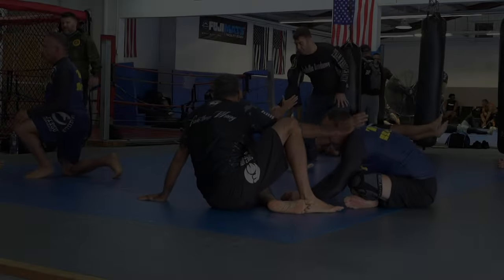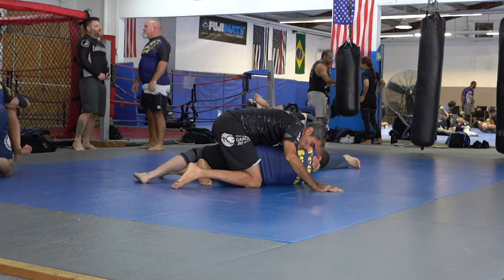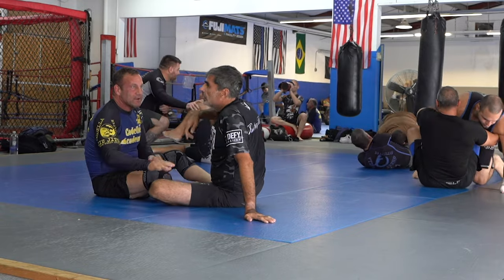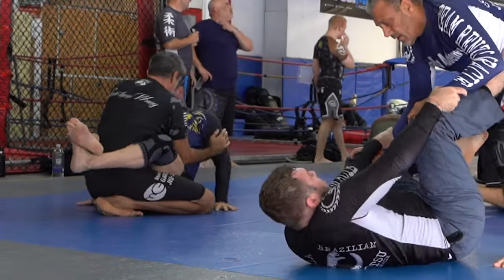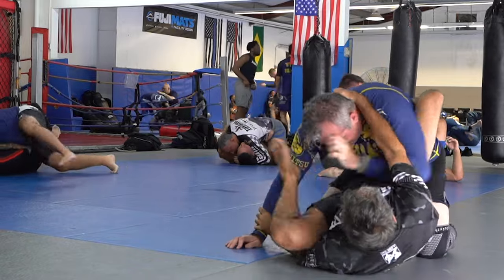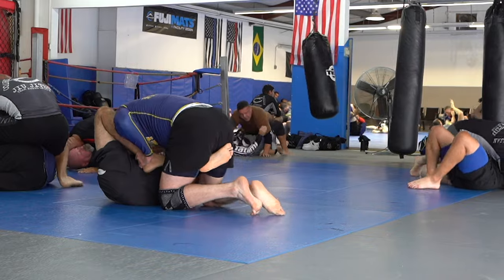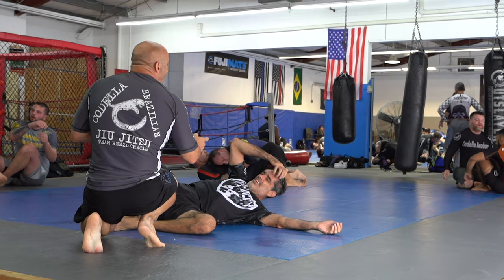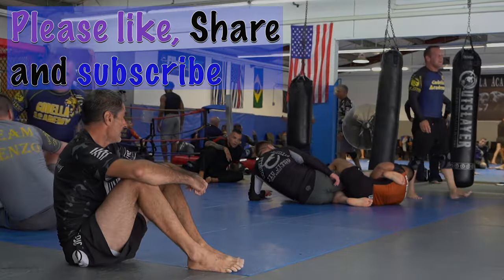Purple belt rolling with 3 blue belts (narration)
In this video I am rolling with Brian, Rory and Joe!  All three are blue belts who outweigh me by at least 30 pounds or more!
All are unique in their own way !  To see my prior rolls with these gentlemen

If you enjoy these videos please consider supporting the channel!